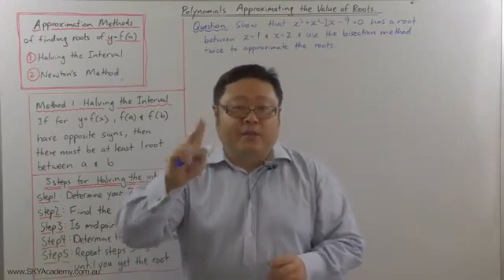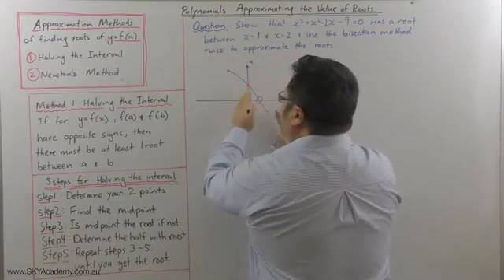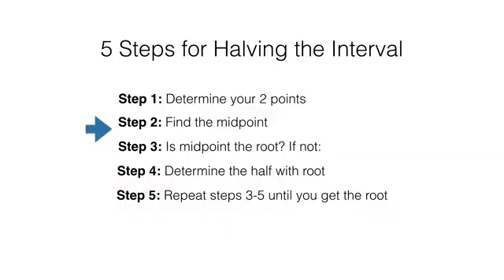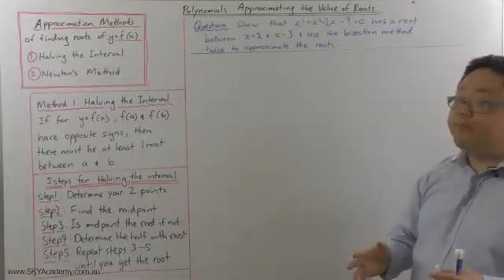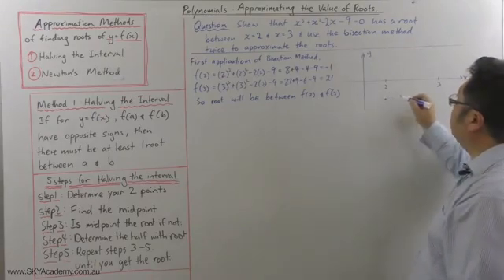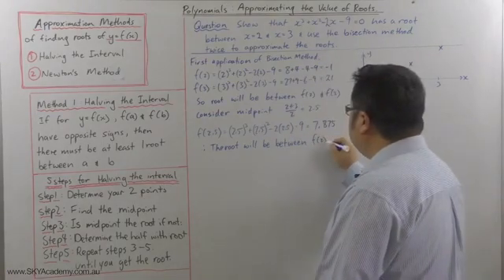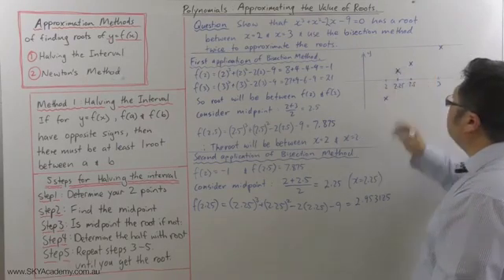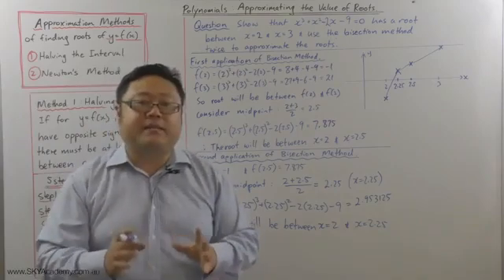Polynomials Having the Interval Sky Academy